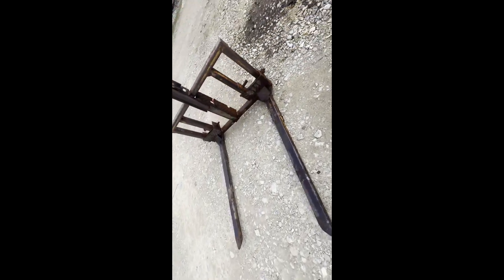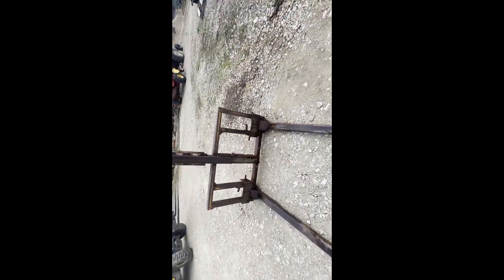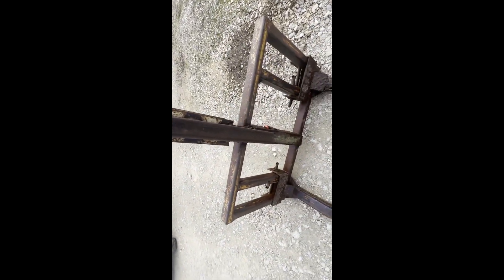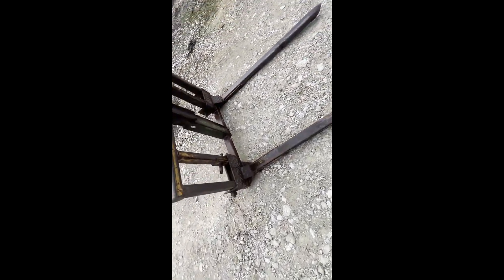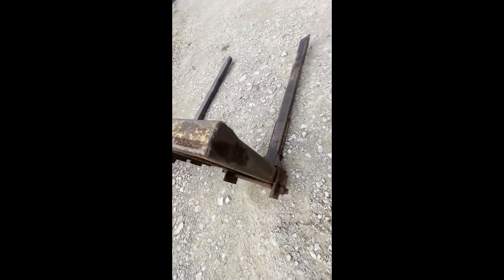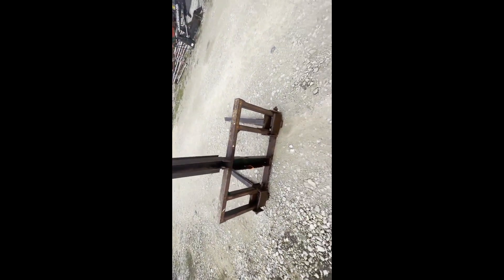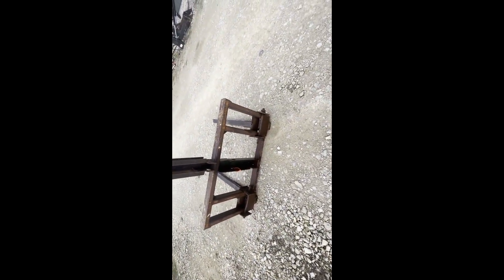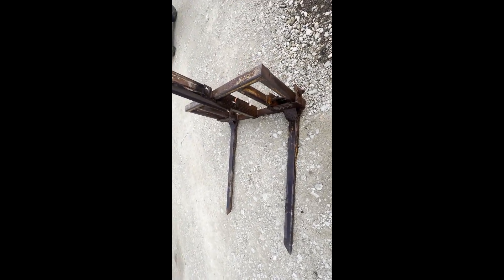For Sale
Bale fork or carry all, Cat 1 or 2, 3 pt, good structural shape.  Watch the video for more information.  Fresh Others